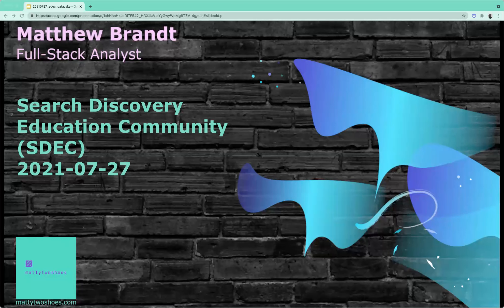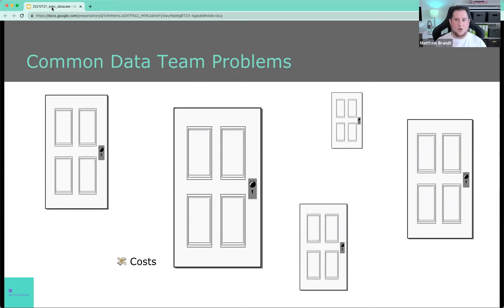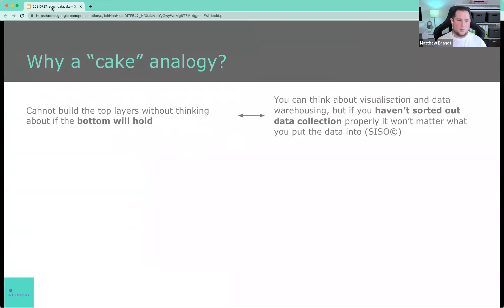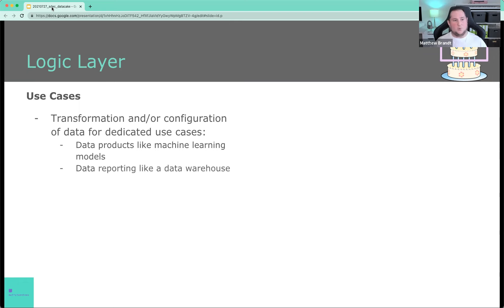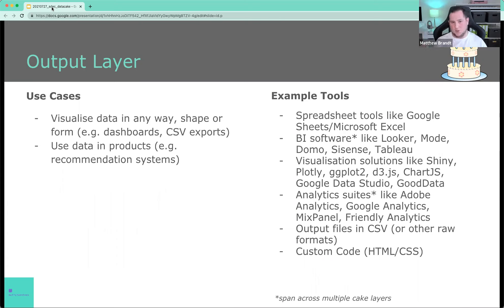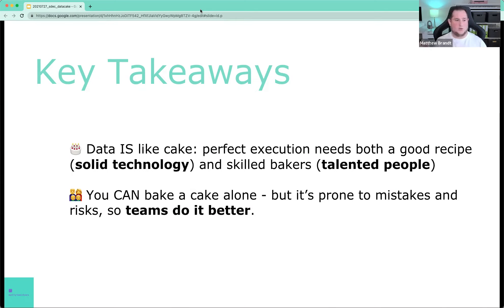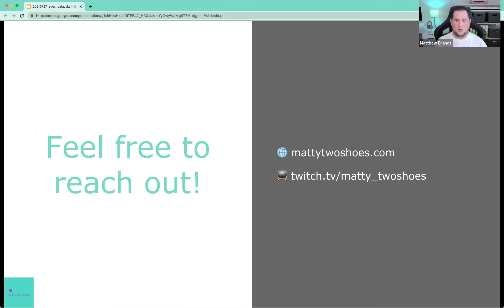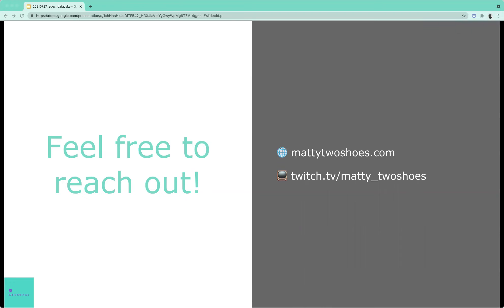Data Engineering | The Data Cake — A Modern Analytics Stack Framework - Matthew Brandt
In this FEC session, Matthew Brandt  shares how an organization should structure and set up their data & analytics stack and team(s) to best respond to all types of requirements. This includes capturing behavioral data, processing information from databases or other types of data like financials and subscriptions, and finally making it useful for stakeholders through some form of output. Matthew presents the best technical & organizational setup to enable your team to reach a higher degree of self-sufficiency in data analysis and reporting, empower data analysts & scientists to more easily conduct exploratory analysis of raw data, and develop models that power data products.

Not already a member? Join now to receive details of all out upcoming webinars and content.